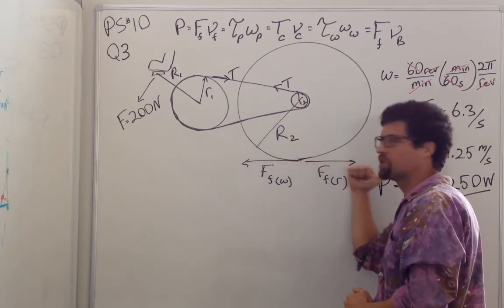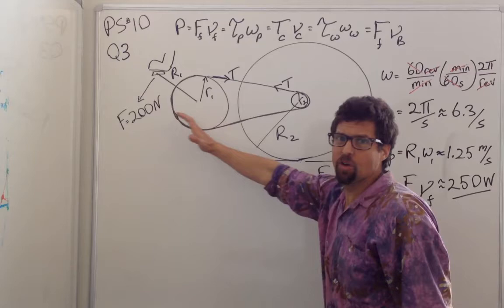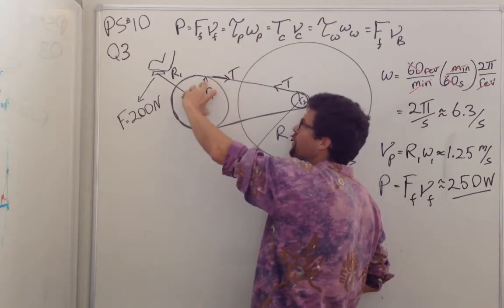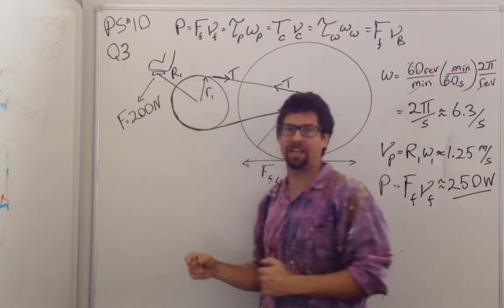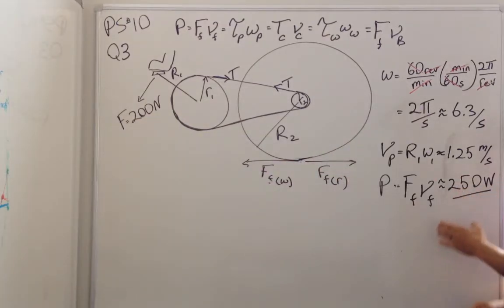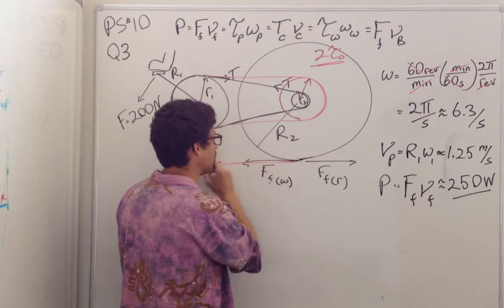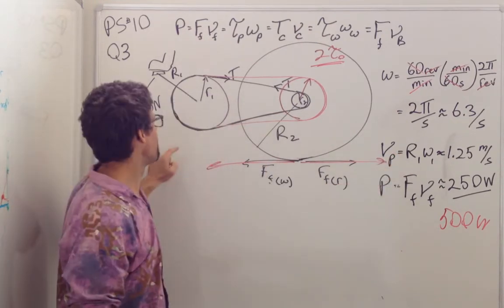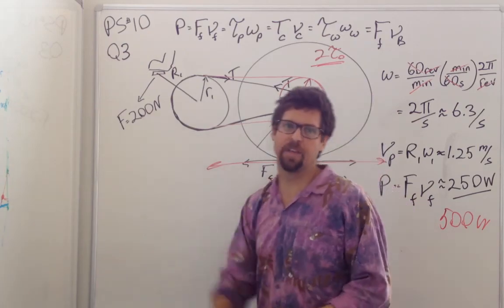Bicycle Transmission, Schwartz, Cal Poly Physics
This video is part of a free online mechanics course with all videos and a textbook.

How does the power go from your feet to the wheels?